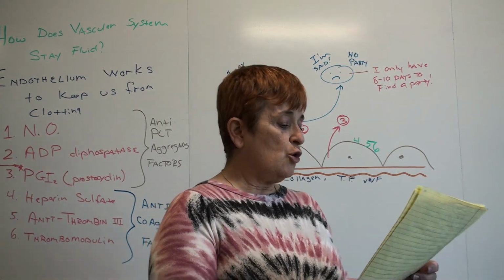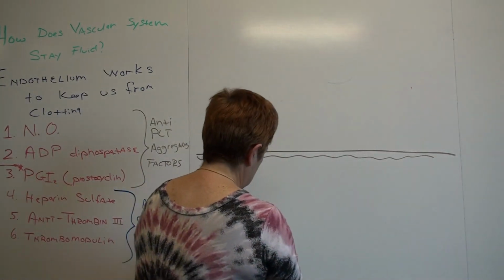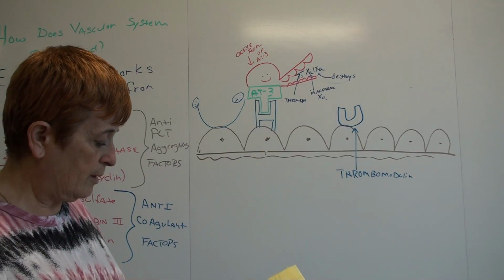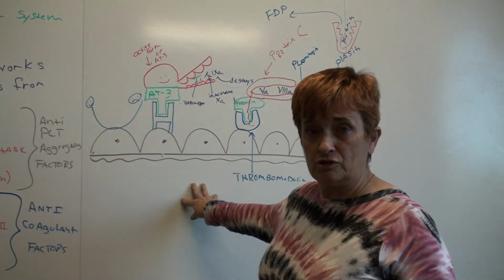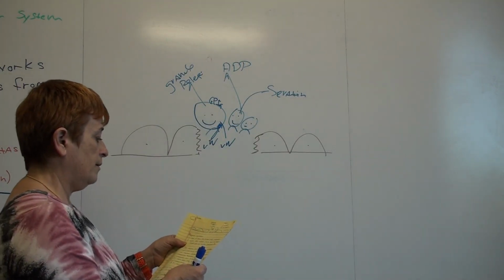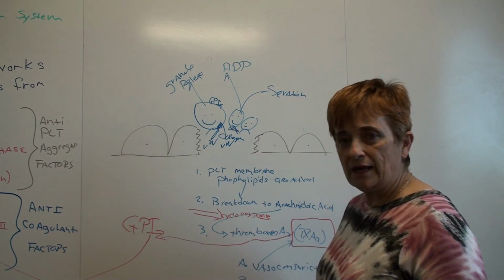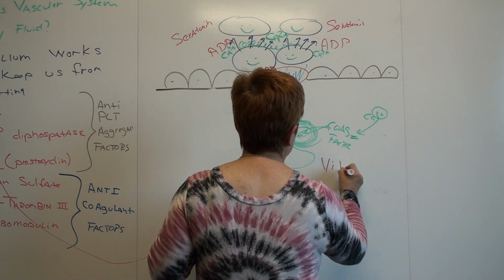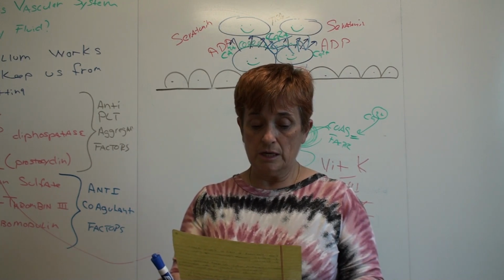Coag Lecture 4